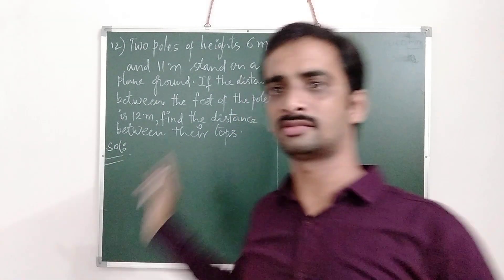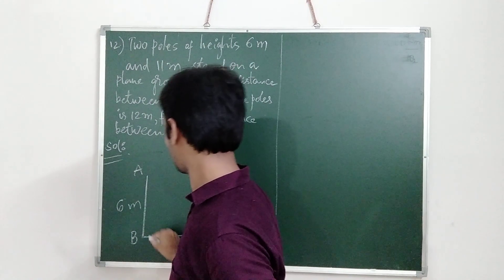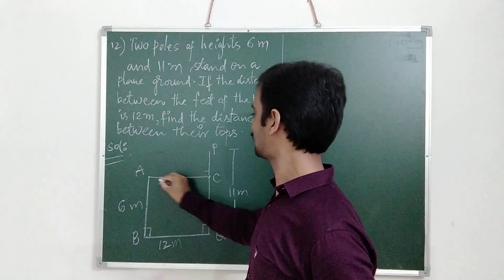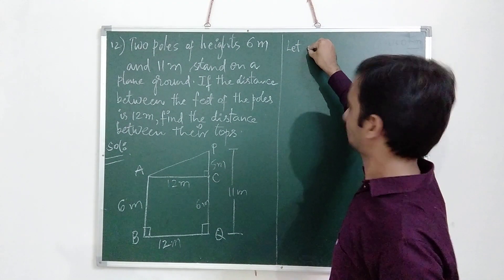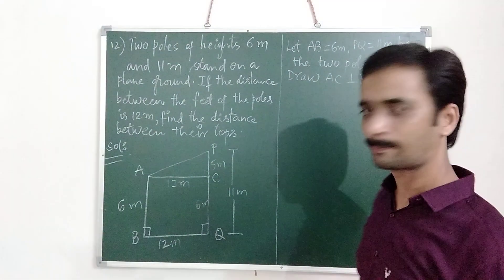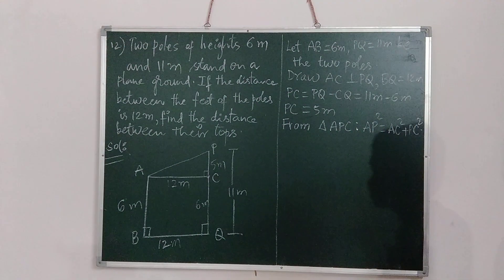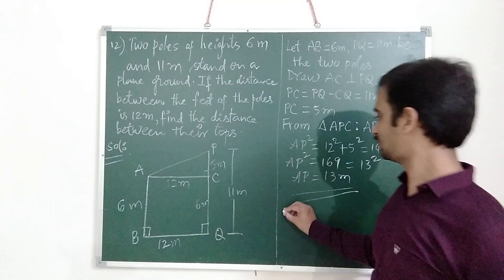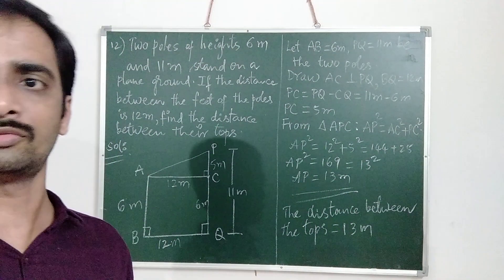Exercise-6.5 -Q. 12(NCERT)